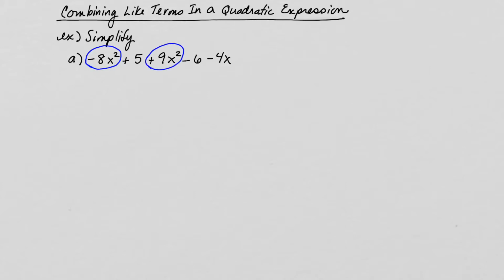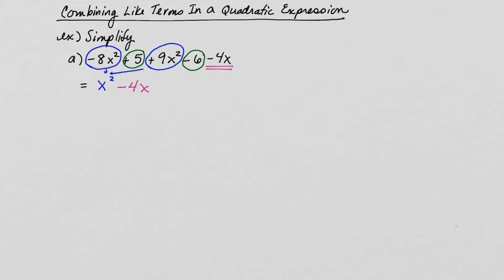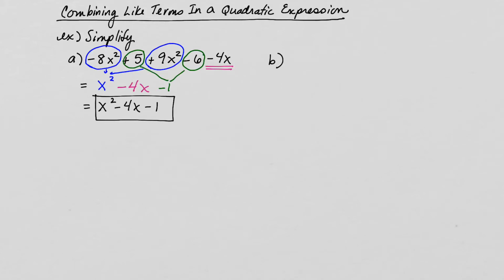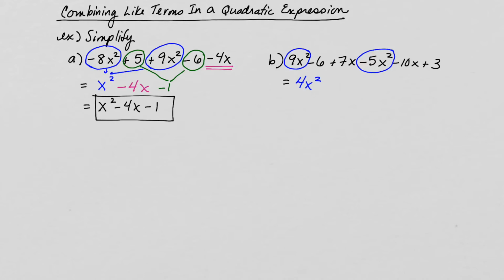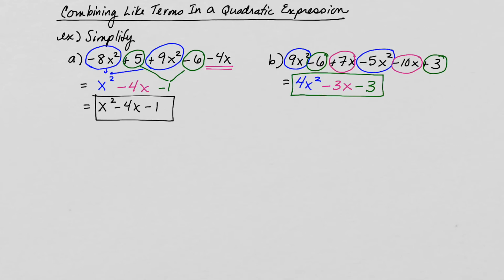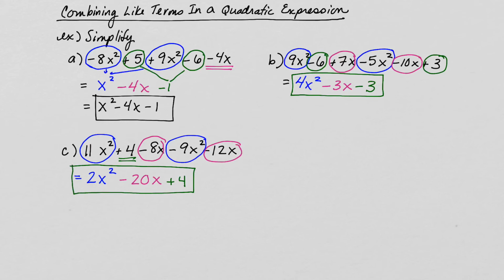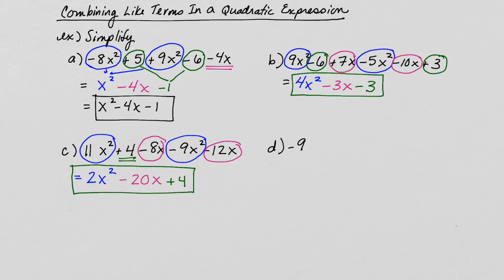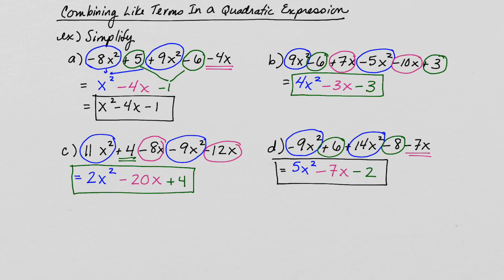Combining like terms in a quadratic expression